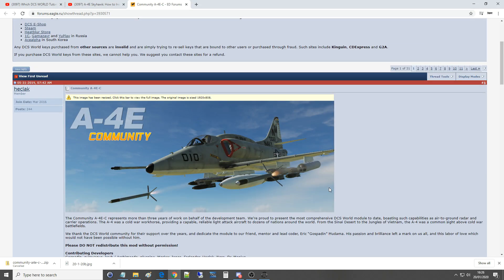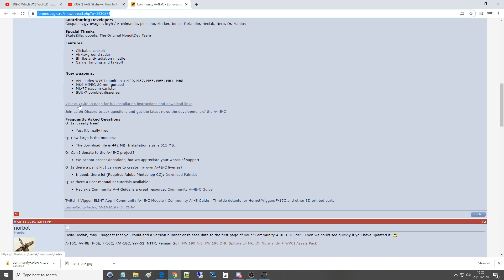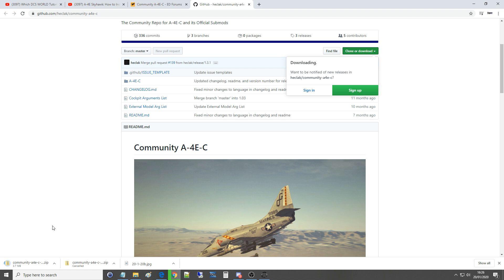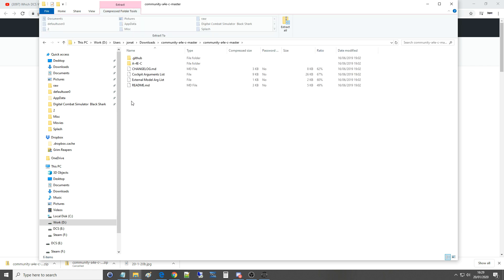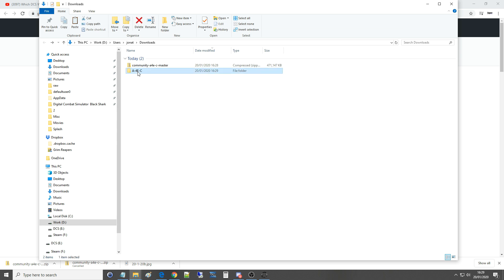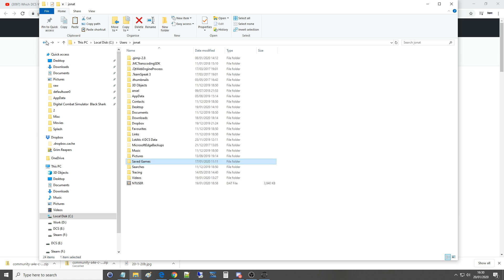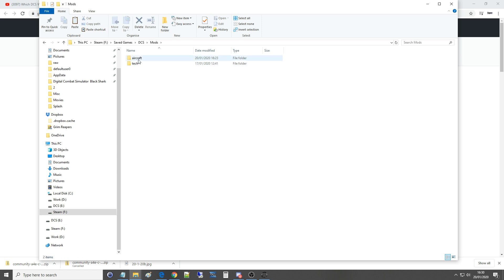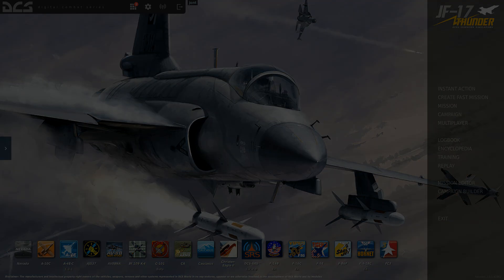A-4E Skyhawk: How to Install | DCS WORLD